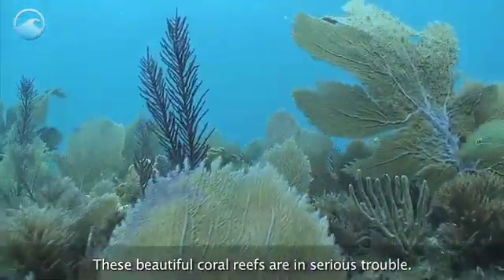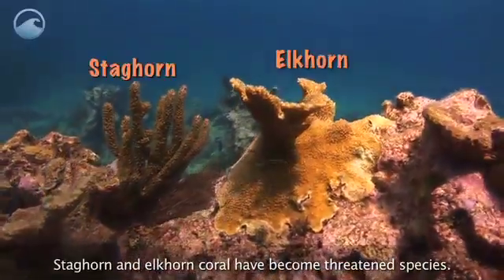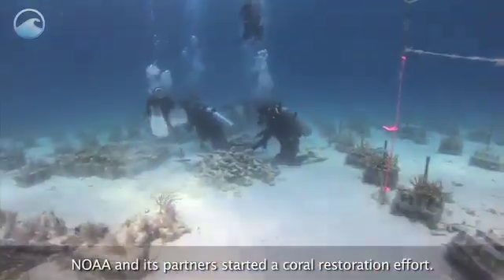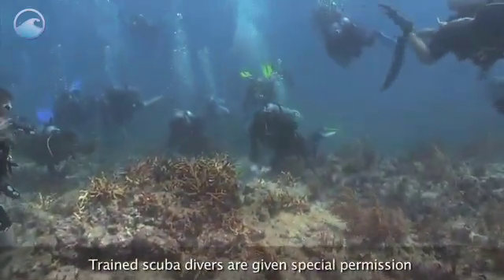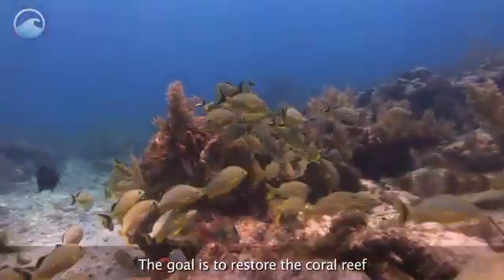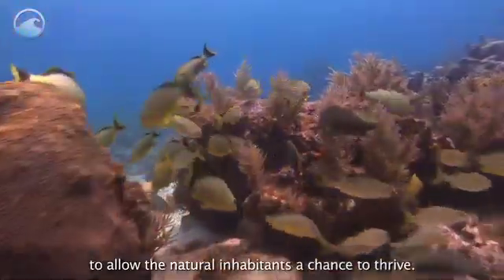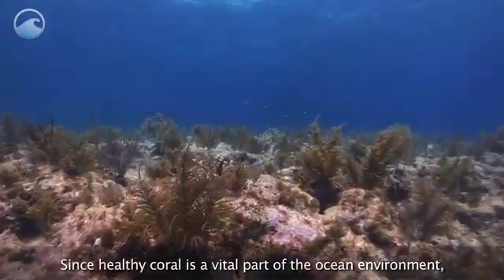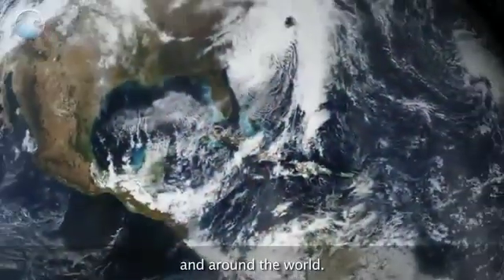NOAA Ocean Today video: 'Restoring Coral Reefs'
Watch science in action! Check out these marine biologists as they reattach healthy coral pieces on this severely damaged coral reef.

TRANSCRIPT:

NARRATOR: These beautiful coral reefs are in serious trouble.  They are being damaged or destroyed by pollution, disease, climate change, and a large number of ship groundings.

Staghorn and elkhorn coral have become threatened species.  These corals are the building blocks of reefs in the Caribbean and Florida Keys.

To address these issues, NOAA and its partners started a coral restoration effort. Using innovative techniques, like underwater coral farming and reattaching broken coral pieces, these projects transplant and restore thousands of coral colonies on damaged reef sites.

Trained scuba divers are given special permission to work on the reefs.  These divers transplant the new pieces of coral by using cement or epoxy putty. The goal is to restore the coral reef to allow the natural inhabitants a chance to thrive.

Scientists have found that the corals grown in the nurseries are able to reproduce in their new homes.  This means staghorn and elkhorn have a chance for a comeback.   It also means genetic diversity may be achieved along the reefs -- allowing for stronger and more resilient ecosystems in our ocean.

Since healthy coral is a vital part of the ocean environment, restoring reefs brings great benefits to the waters here and around the world.